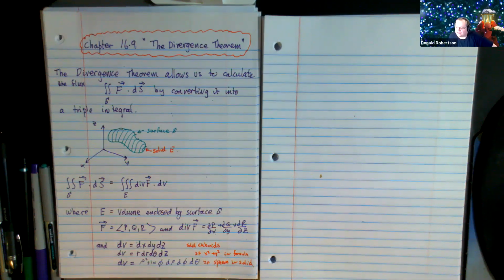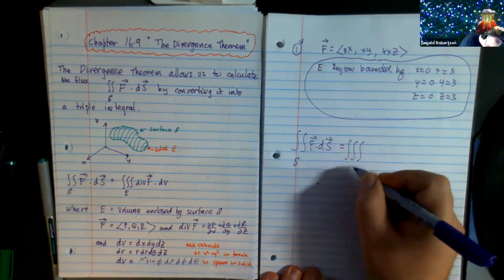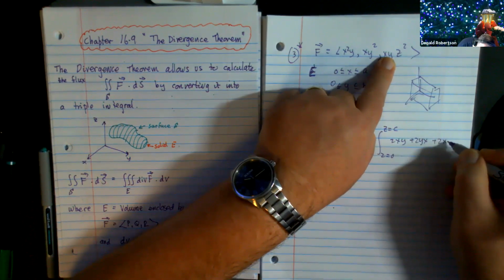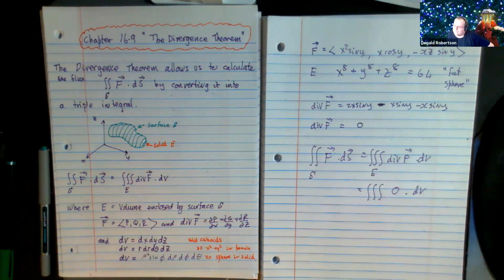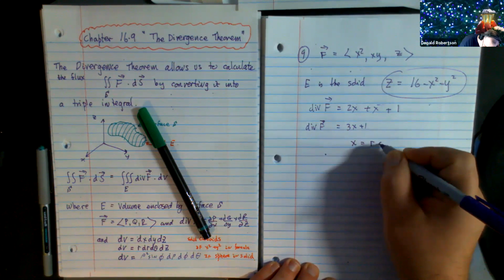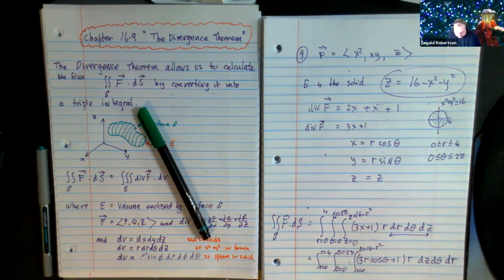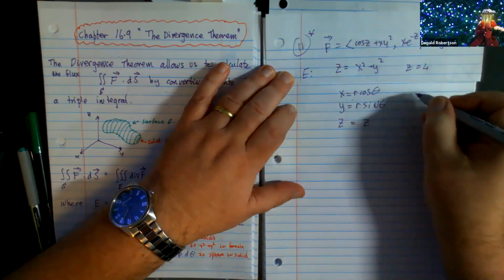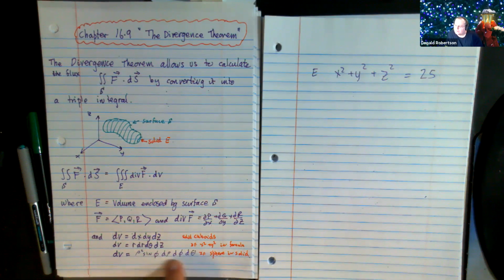Math 264 Lecture 53 Wed 2nd Dec